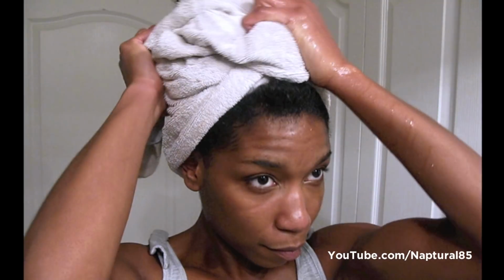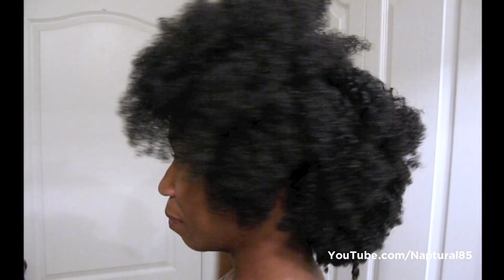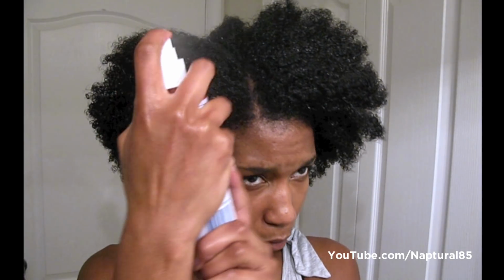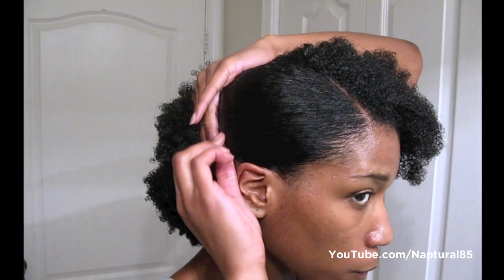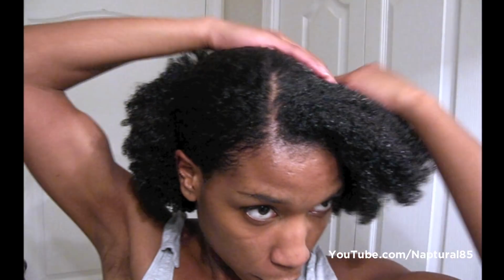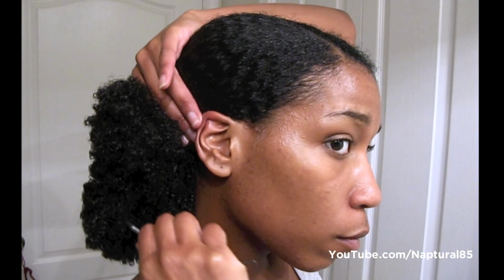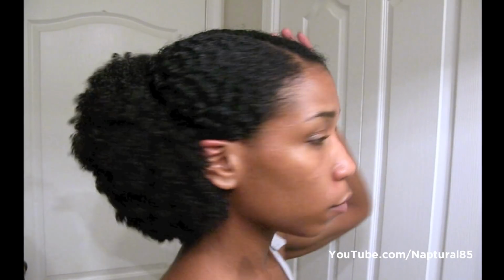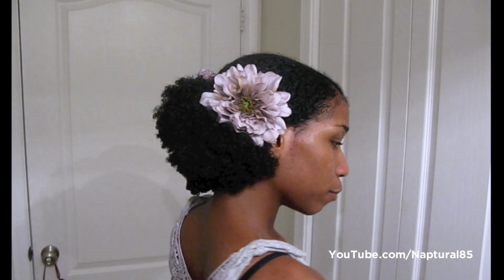Wedding Hair Style Tutorial "Natural Hair"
You guys asked for it! Here it is! Elegant hair style, perfect for a wedding, or formal event!

xoxo - Nap